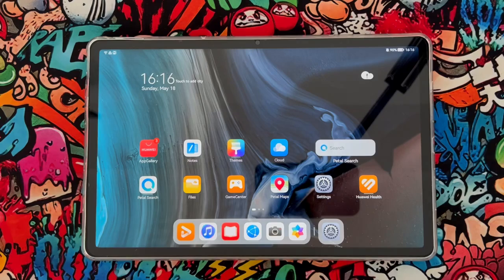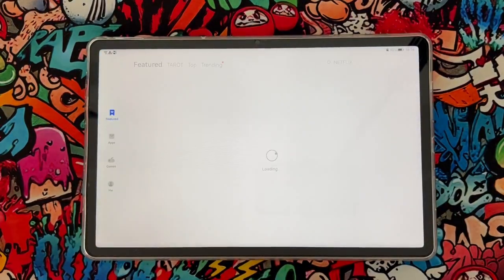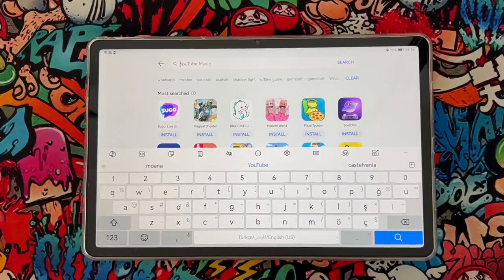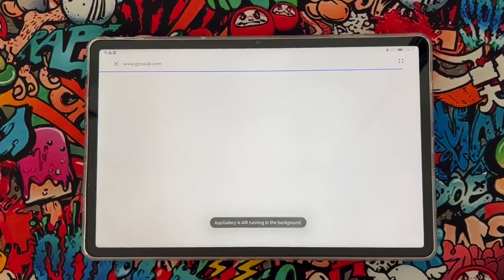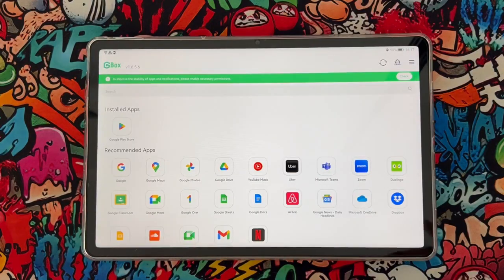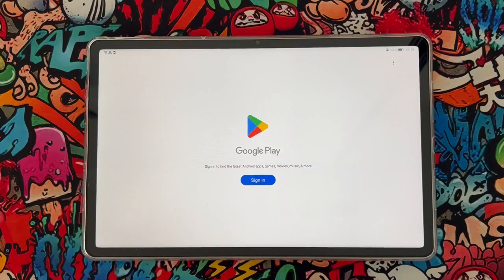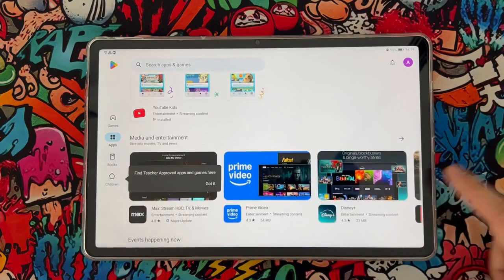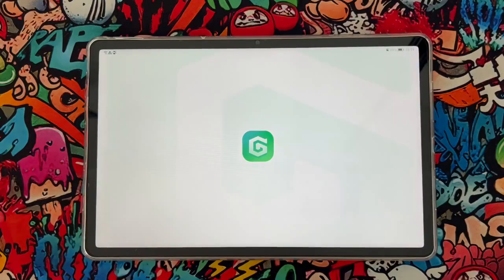Install Google Play Services on Any Huawei in Just 1 Minute! (2025 Latest Method)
📱 Install Google Play Services on Any Huawei Device in Just 1 Minute!
This video shows you the fastest and easiest way to install Google Play Services and Play Store on your Huawei phone — no PC, no complicated steps, and 100% working in 2025! 🚀
✅ Works on all Huawei devices (P series, Mate series, Y series, Nova, etc.)
✅ Step-by-step simple method anyone can follow
✅ Fixes Google Play errors and missing apps
✅ Safe and verified installation process
Follow the video carefully and get your Google Play Store running in under 1 minute!

Would you like me to make it sound more SEO-optimized for ranking (with keywords repeated smartly)?Is this conversation helpful so far?